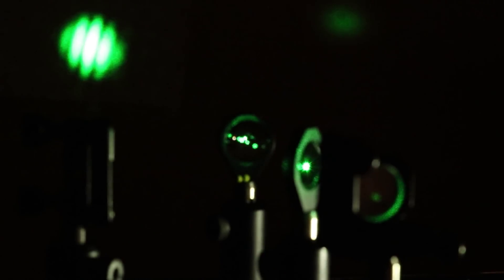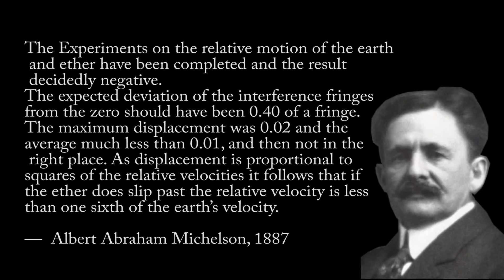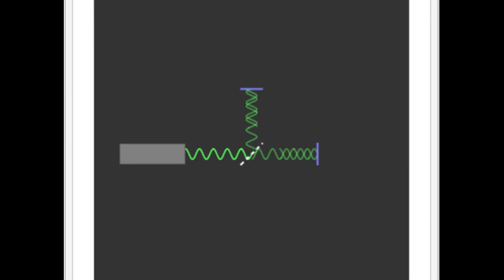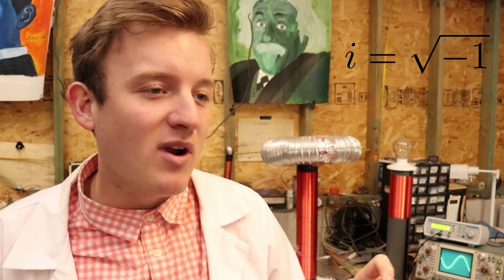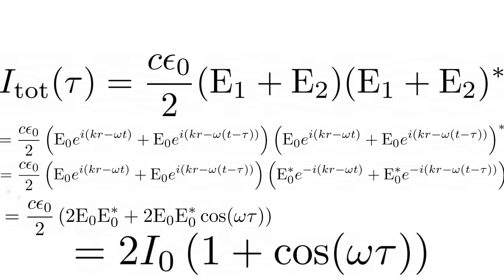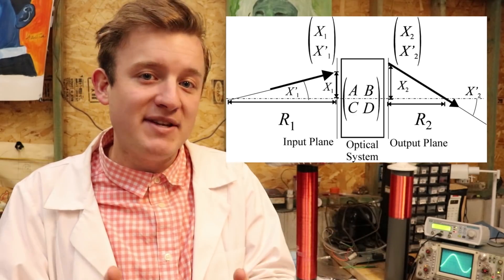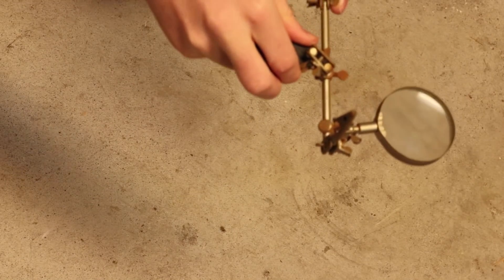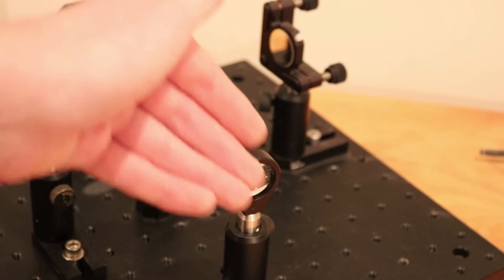The Most Precise Ruler in the Universe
How do you measure something smaller than an atom? You can't use a regular ruler. You need a ruler made of light.

In this video, I'm building a DIY interferometer in my garage to measure distances on a nanometer scale. By splitting a laser beam with mirrors and lenses, we can create an interference pattern—a series of bright and dark bands—that acts as one of the most precise measuring tools in the universe.

This isn't just a cool light trick. This is the same physics principle used in the famous Michelson-Morley experiment, which helped disprove the idea of "luminiferous aether" and laid the groundwork for Einstein's theory of relativity. Watch as we take this mind-bending physics concept and turn it into a working device using parts you can find at home.

(chapter 8 talks about this, its a great read!)